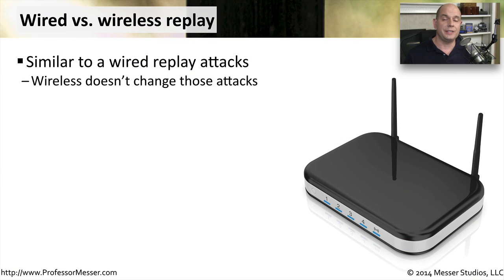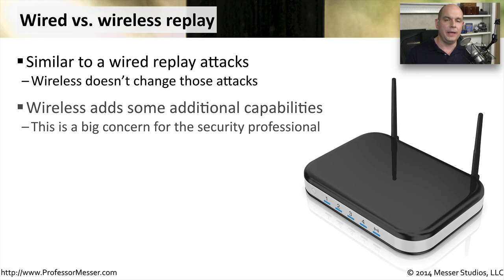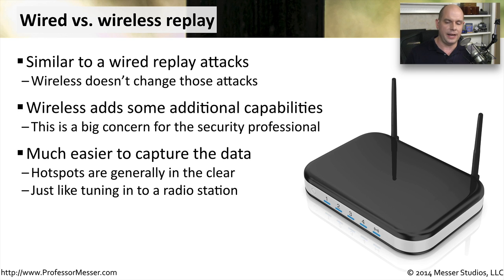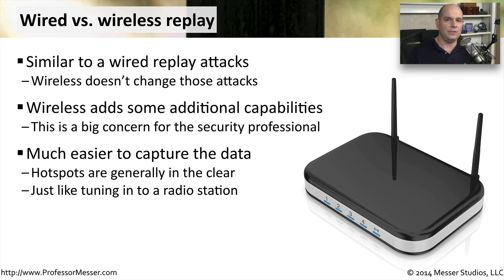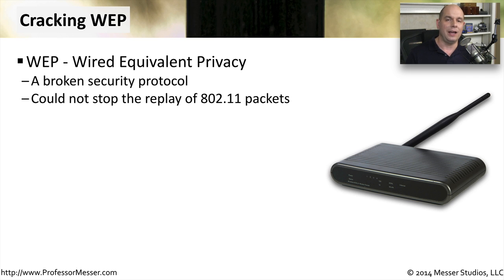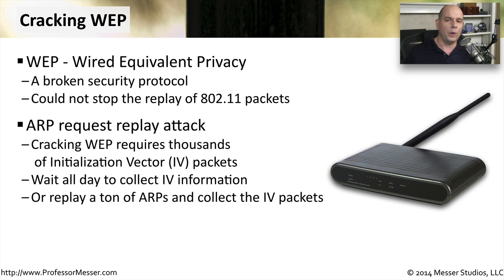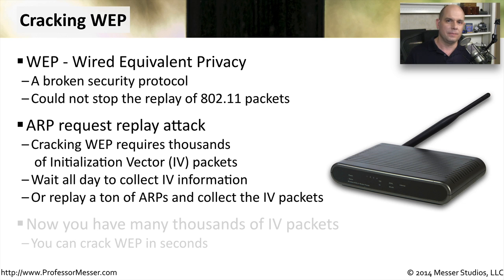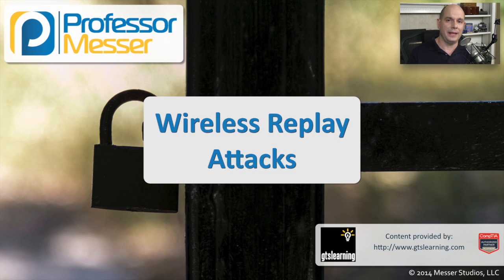Wireless Replay and WEP Attacks - CompTIA Security+ SY0-401: 3.4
Flaws in WEP encryption were exploited using a series of replays and very specific cryptographic attacks. In this video, you’ll learn the process that the bad guys used to break WEP encryption.